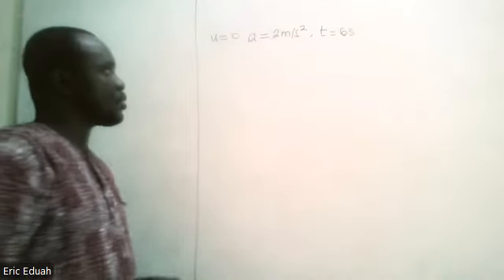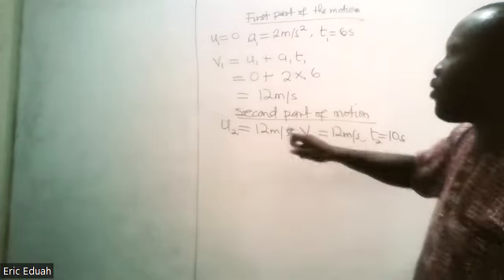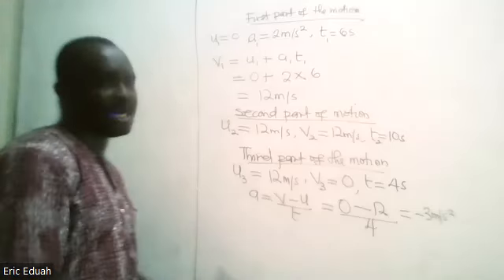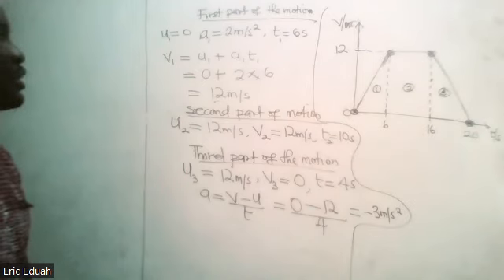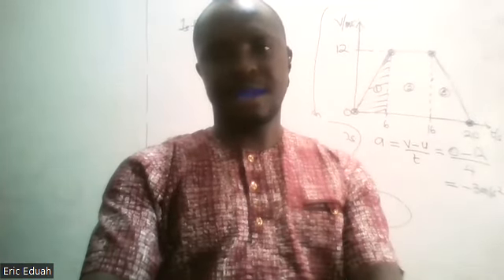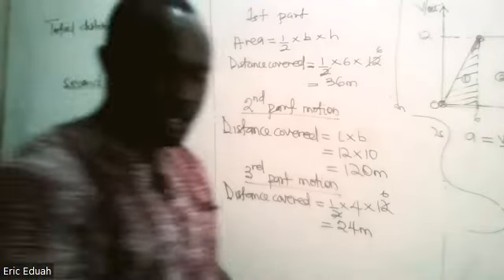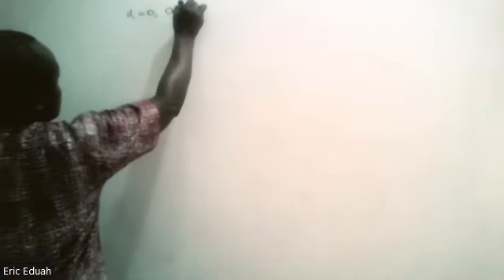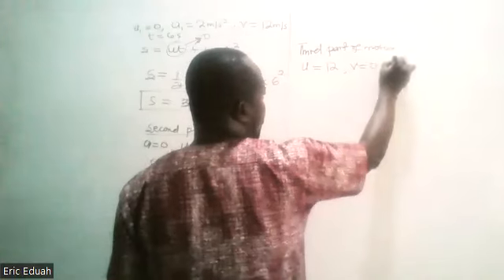Calculations on the graph of motion.(2)